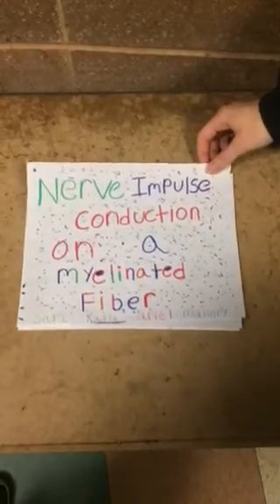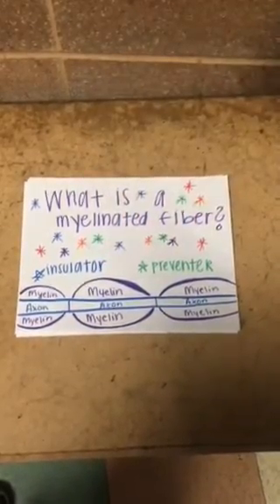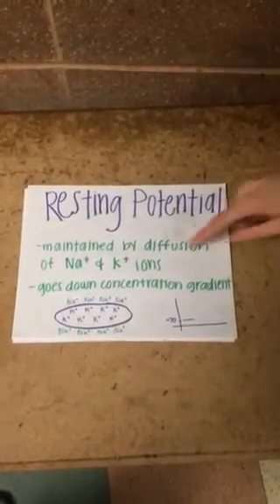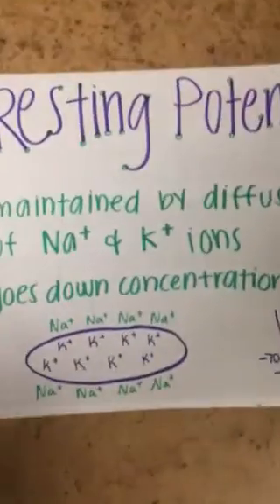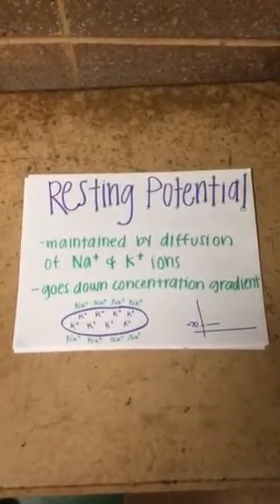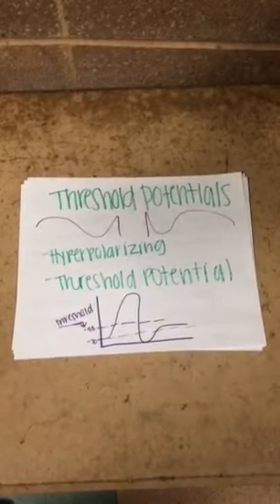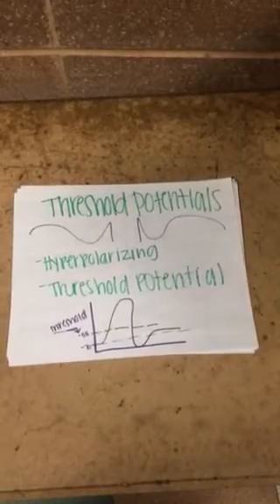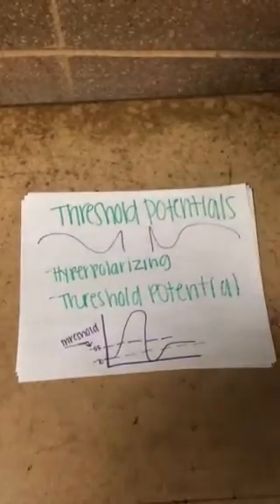Myelinated Nerve Fiber